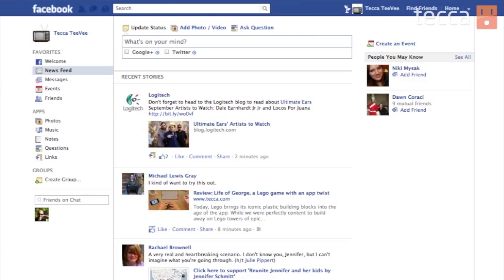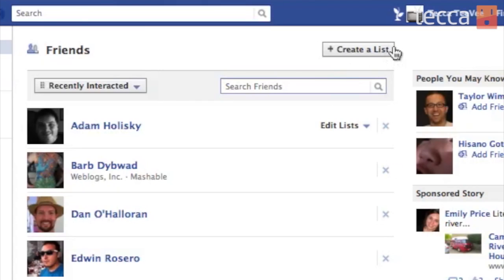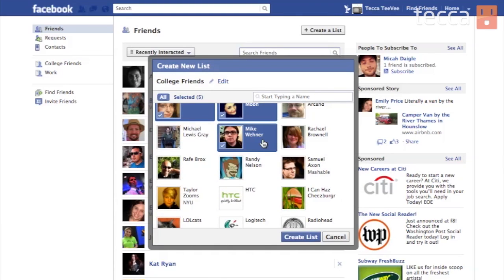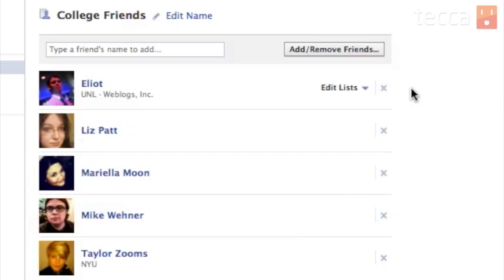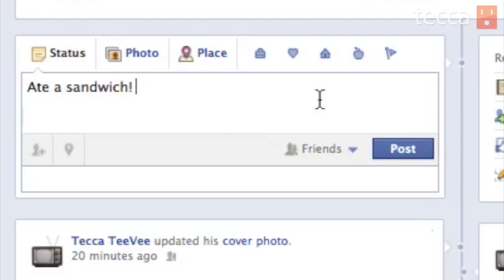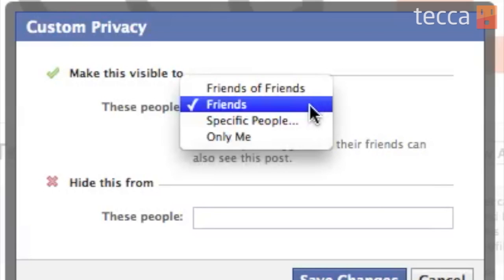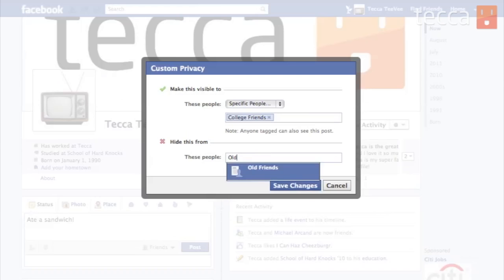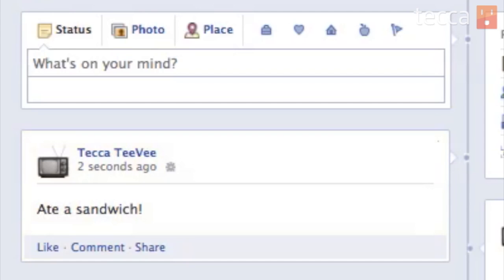Just Show Me: How to create a friends list in Facebook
In today's episode we'll show you how to create a friend list in Facebook.

With a list in Facebook you can easily access and send messages to specific groups of people on your friends lists. For instance, you might have a list of all your family, or all of your coworkers. Creating the lists are easy, and before you know it, you'll be sharing things with specific groups of people like a pro!